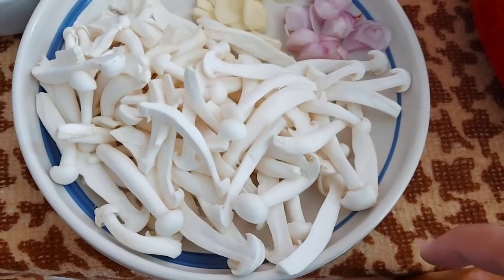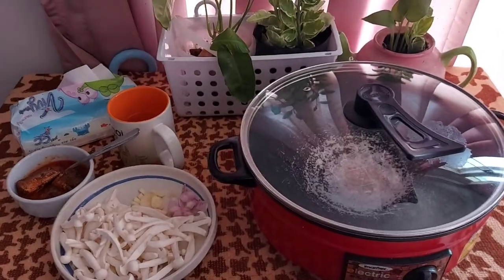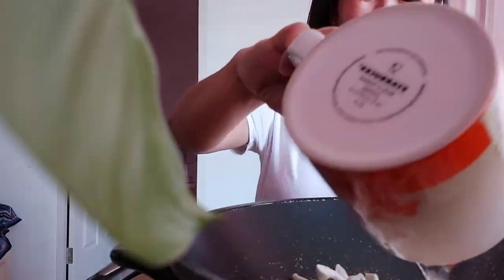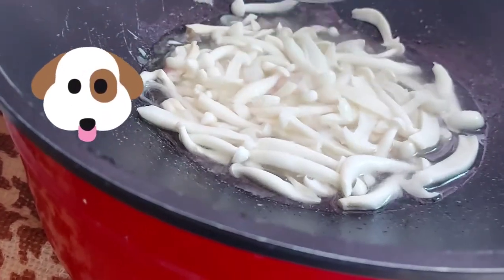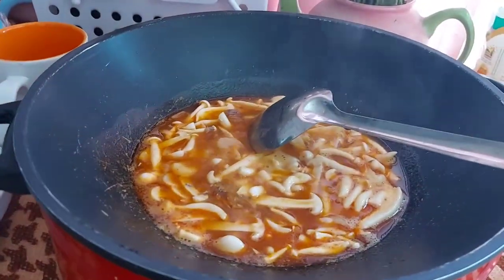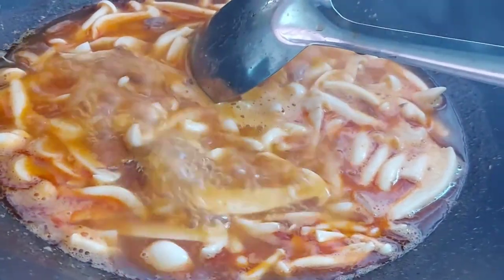How to cook spicy fried sardines with mushroom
This is a simple dish  healthy and delicious .